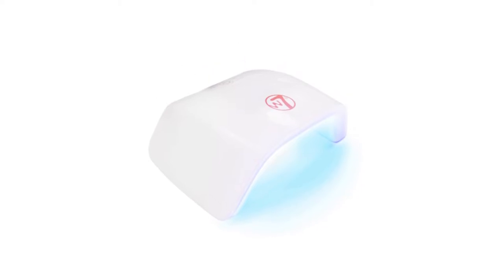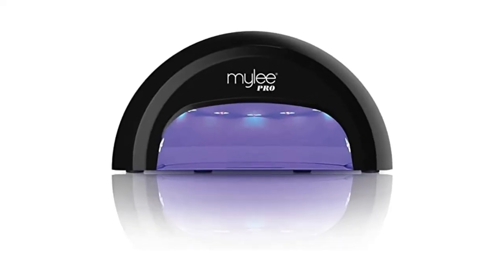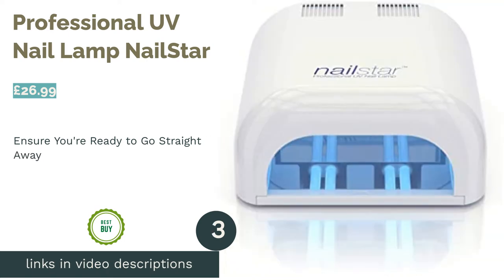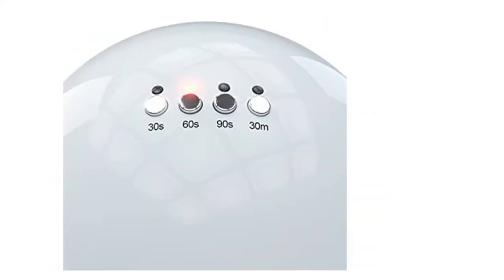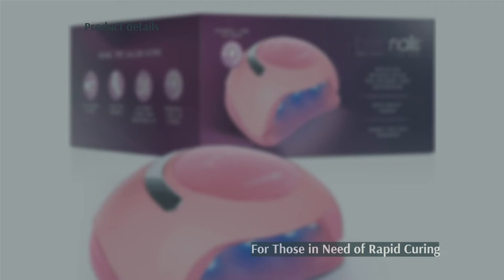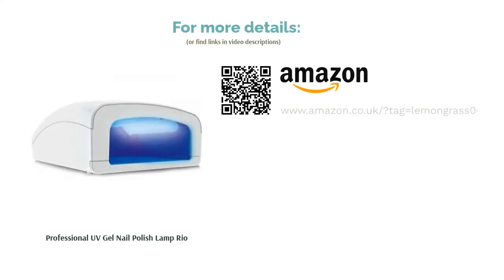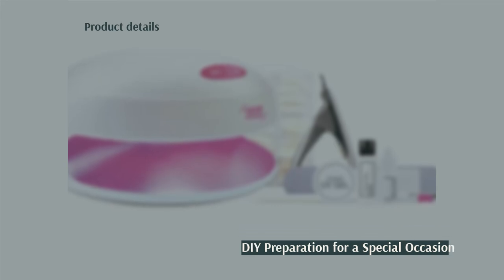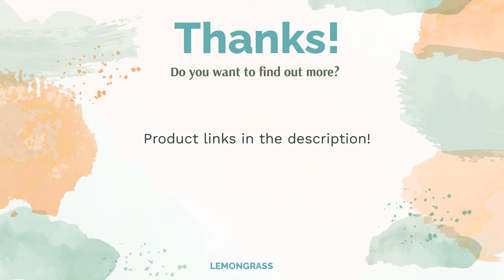🌵 10 Best Nail Lamps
00:00 Introduction
00:50 #1 - PRO Salon Series Mylee (£49.99)
01:29 #2 - LED Nail Lamp Sunuv (£49.99)
02:04 #3 - Professional UV Nail Lamp NailStar (£26.99)
02:44 #4 - Professional LED Nail Dryer NailStar (£27.99)
🛍️ Amazon Timers/dp/B00O7VXO8S?tag=lm007-21
03:24 #5 - UV Gel Nail Lamp Mylee (£20.00)
04:04 #6 - Professional LED Nail Lamp BELLANAILS (£24.99)
04:46 #7 - Professional UV Gel Nail Polish Lamp Rio (£40.00)

05:24 #8 - Nail Gel Dryer Unisun (£13.99)
06:04 #9 - UV Lamp Gel Nail Extension System RIO (£40.00)

06:43 #10 - UV / LED Gel Nail Lamp W7 (£17.00)

07:21 Ending

Nail lamps are an excellent tool for applying UV gel polish. These machines work quickly on gel polishes by curing and drying each nail evenly, as opposed to using regular nail polish where you have to spend time blowing your nails or flapping them about while you’re trying to watch Love Island.
By purchasing one of your own, you’ll be able to upgrade your DIY beauty regimen to help you achieve salon-quality at home. However, finding the best nail lamp can be a somewhat troubling affair. Thankfully, we've put together a nifty buying guide to help you decide between LED and UV. Make sure to read on for our ranking of the top 10 best in the UK available on Argos and Amazon!